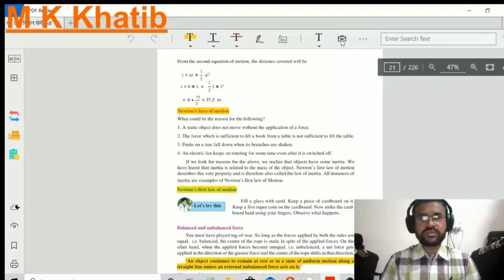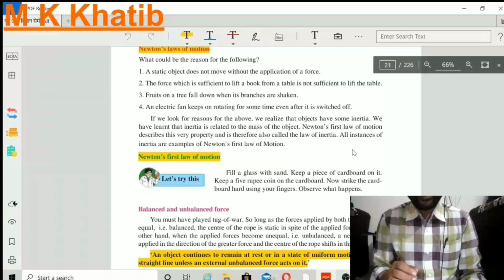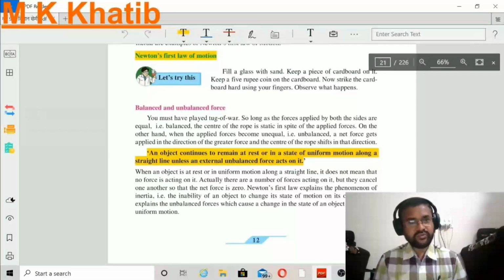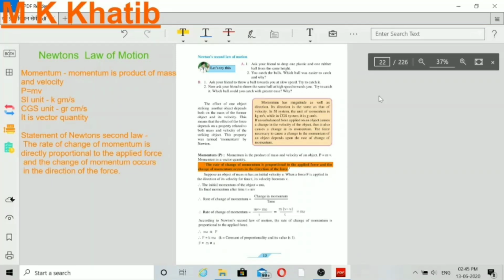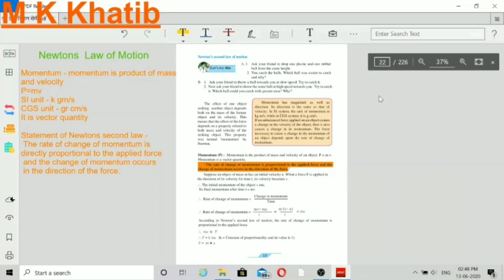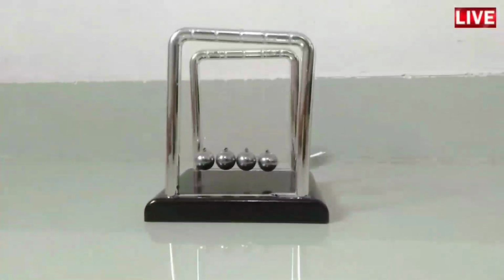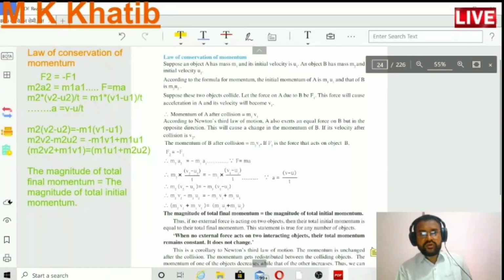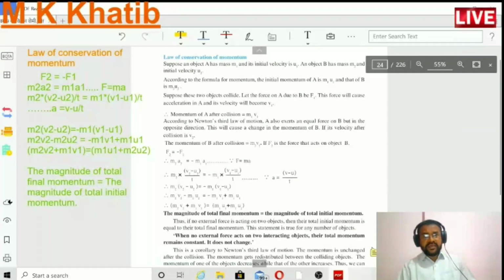विज्ञान (भाग1)ऑनलाइन अभ्यास (इयत्ता नववी)(माध्यम - सेमी)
प्र.1गतीचे नियम (भाग2)